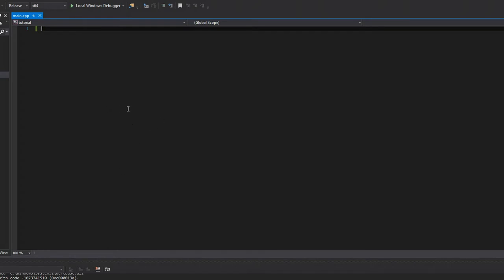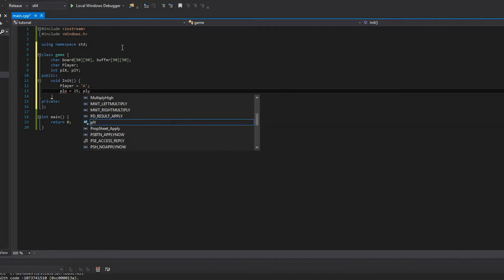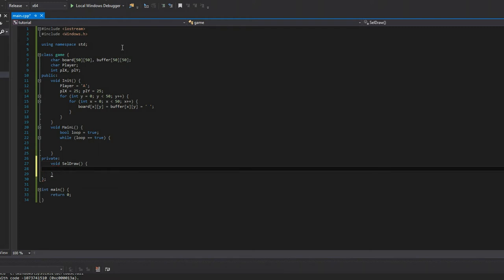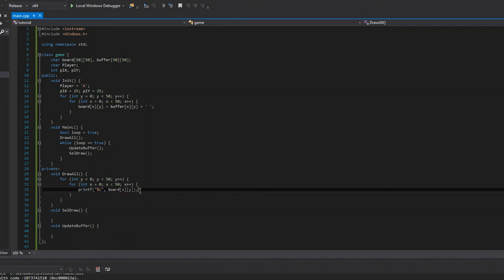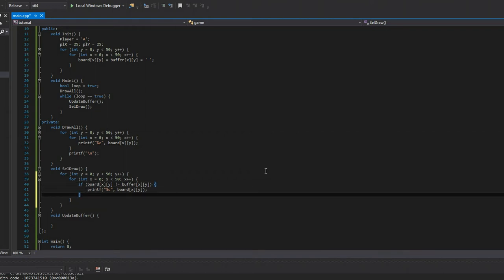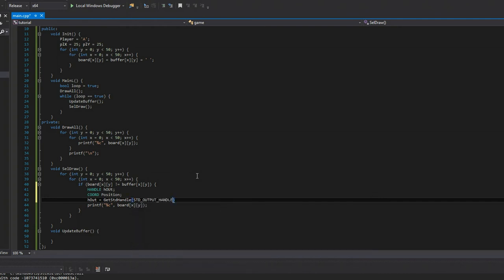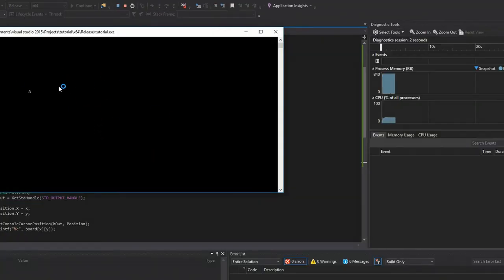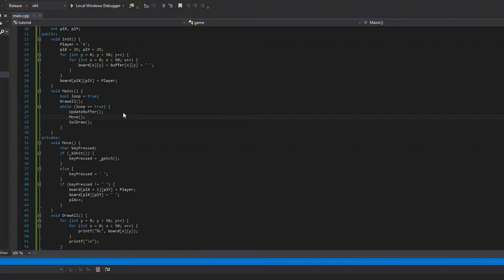Selective ClearScreen C++ (using iostream&Windows.h)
I'm really sorry that it's too long and too boring but I have really no expirience with tutorials so please don't be too mad on me.
I hope that this method will help you in your projects.